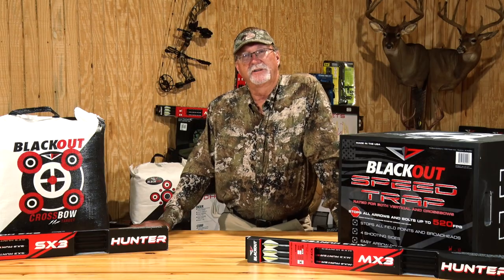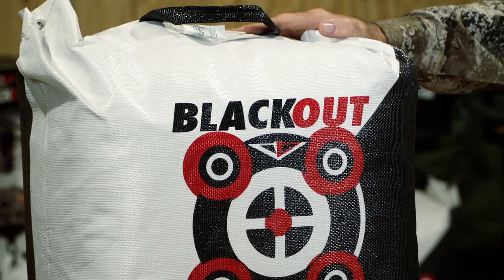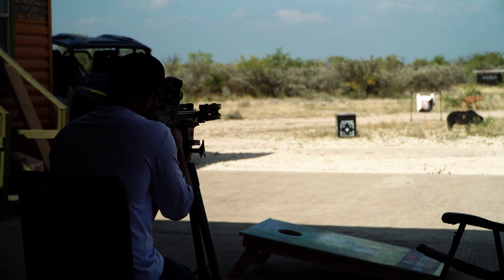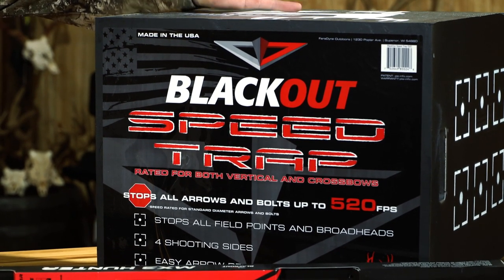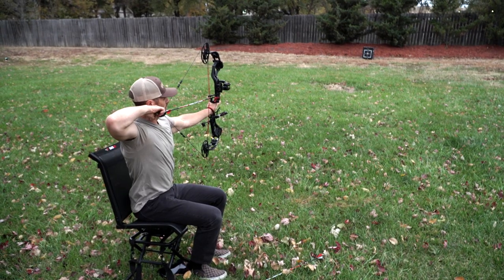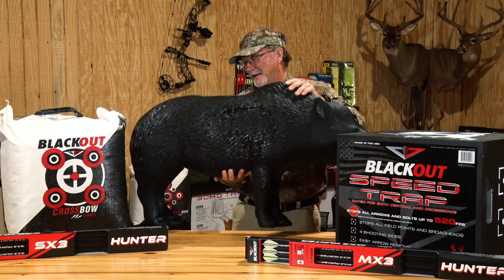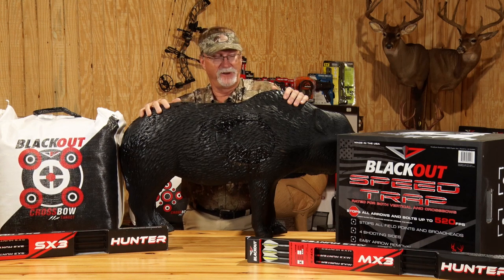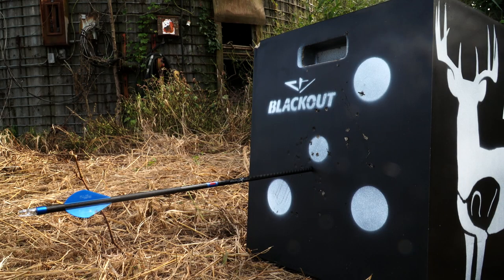Bow Hunting: What Archery Target is Right for You?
There are plenty of archery targets to choose from but which one is right for you? Wade compares the lineup of BlackOut Archery Targets to see which one may work best for you come bow season.